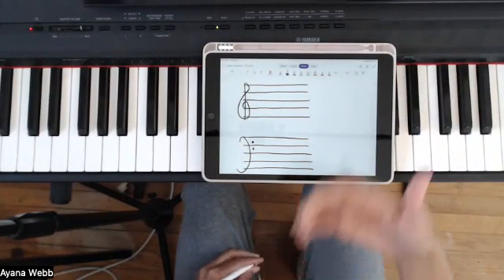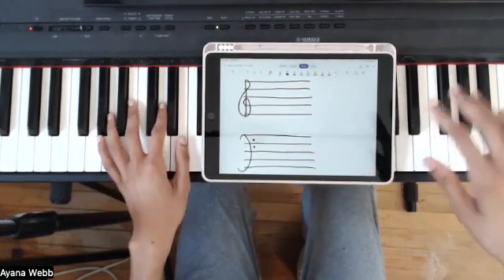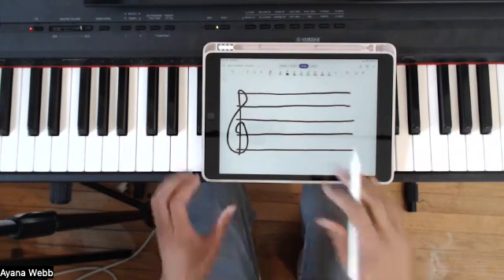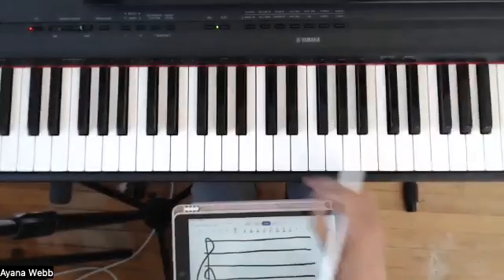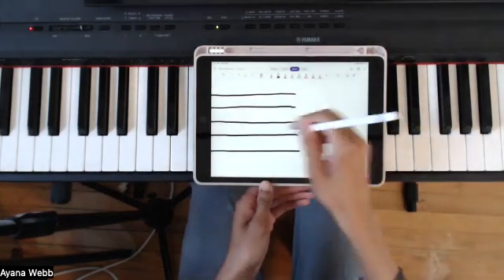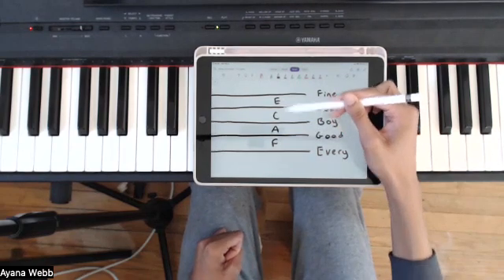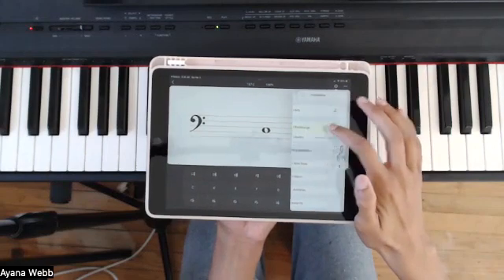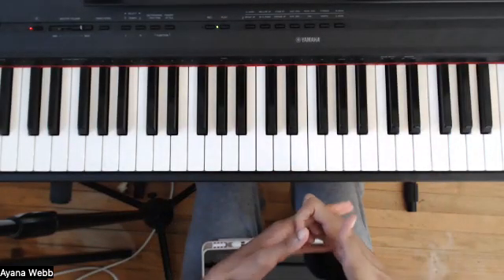#1 SECRET to Mastering Sheet Music (Part 1) - A Piano Lesson For Adult Beginners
Learn one of the most effective ways to learn sheet music for the right hand! Grab my FREE "Piano In 3 Steps" Video for Complete Beginners